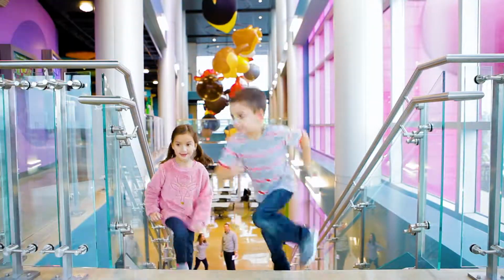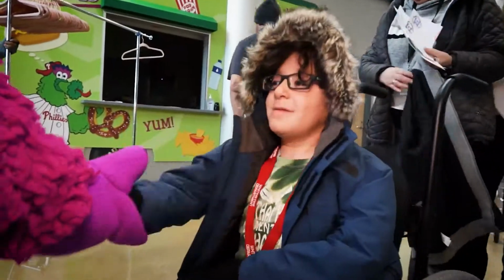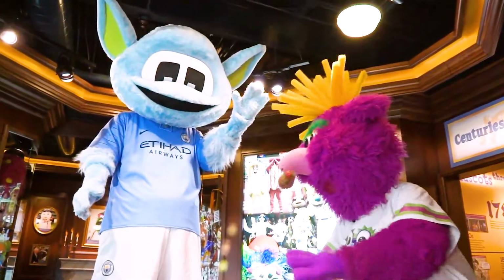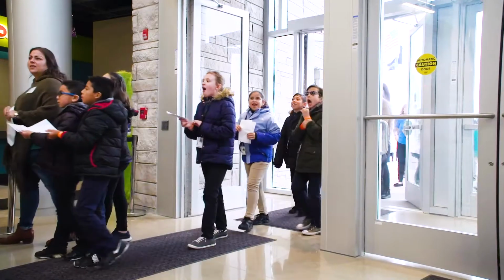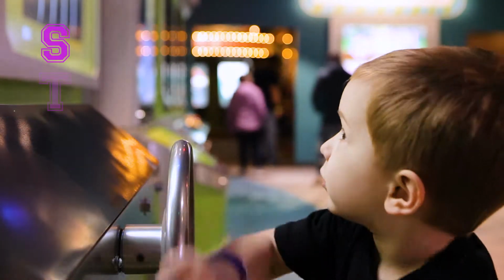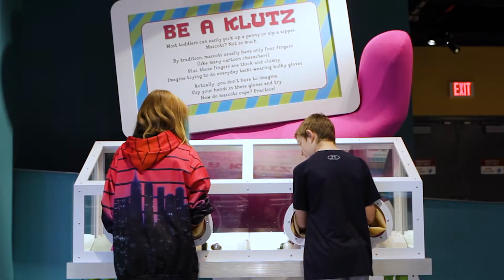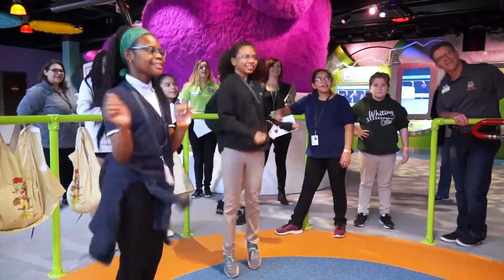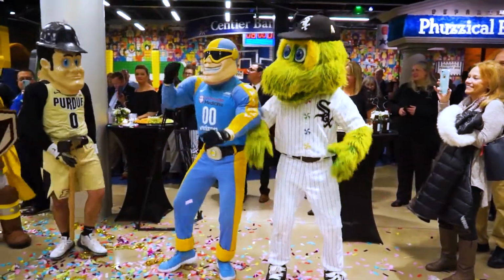Mascot Hall of Fame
Learn about how the Mascot Hall of Fame came FUR-REAL. Thank you to GroundFire Pictures for creating this video!